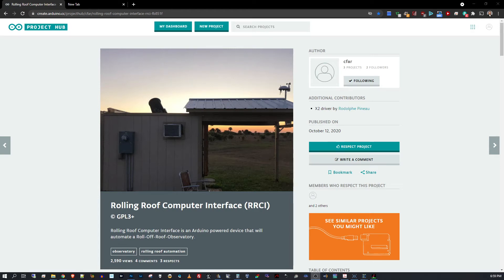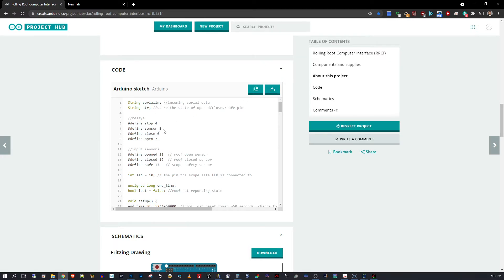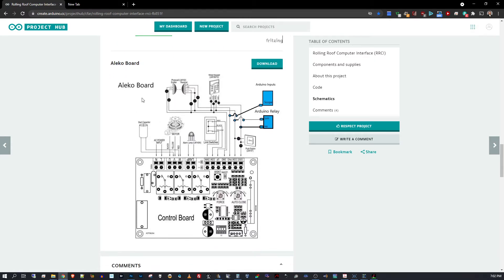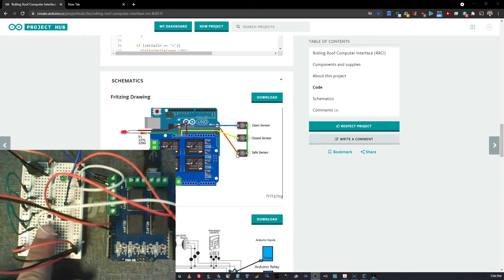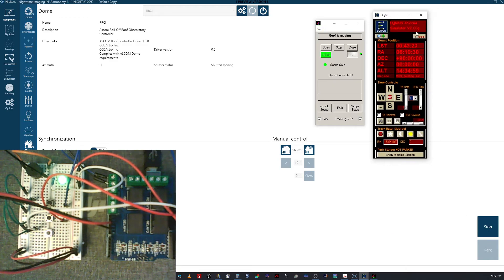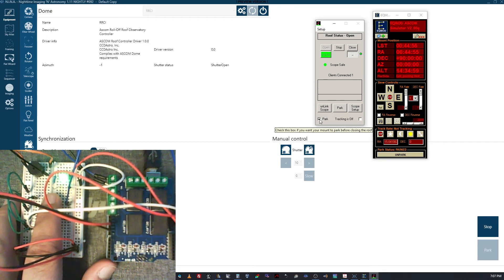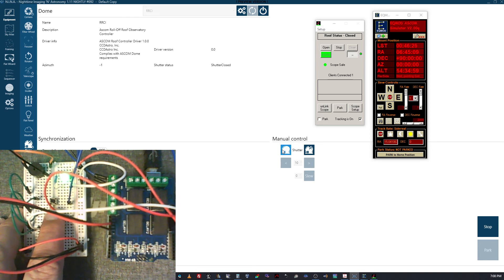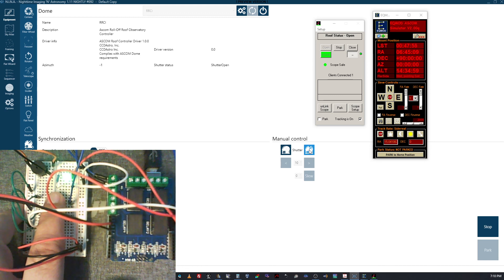Roll off Roof Automation Proof Of Concept using an Arduino and N.I.N.A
Edited to stress that I am NOT the author of this project, I'm just someone who found it and am trying it out. I don't want there to be any confusion.

I just finished building my roll-off-roof observatory and I want to motorize and automate the closing of the roof.
I am not the author nor am I in any way responsible for this project.  I merely stumbled upon it and decided to try it out. Use at your own risk.